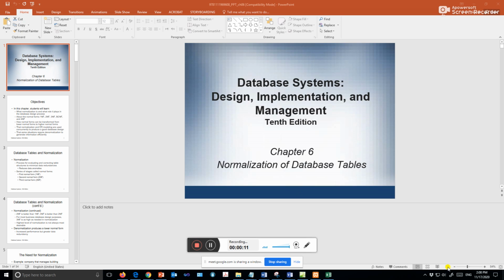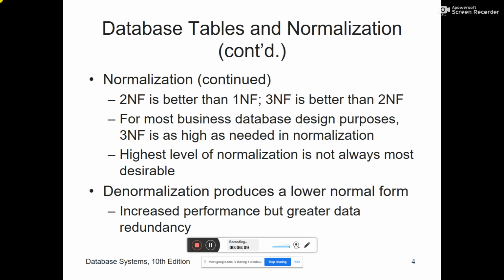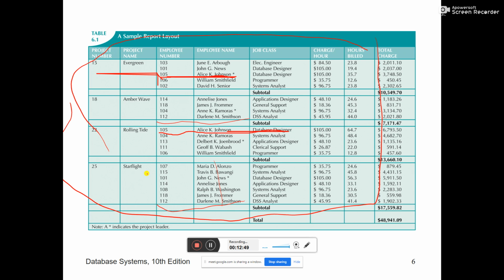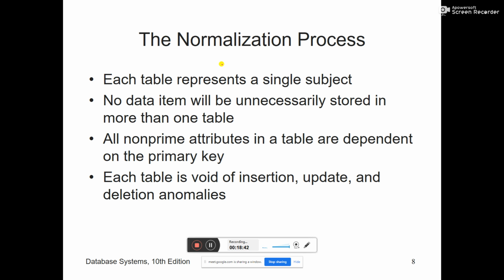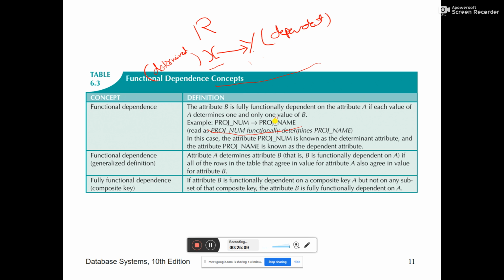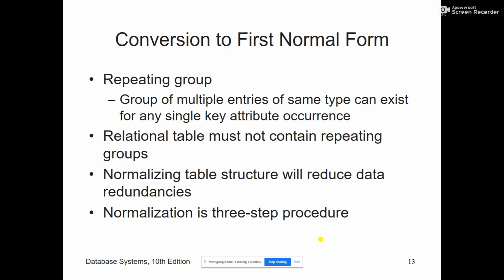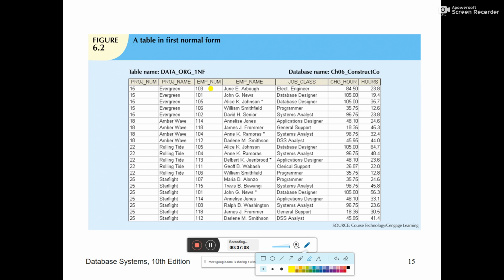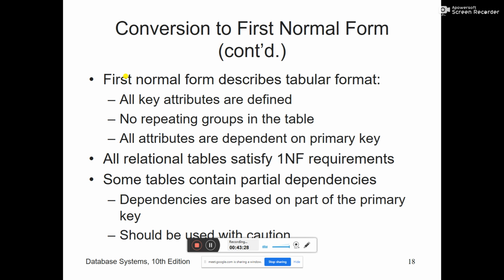Normalization of Database Tables (Part 1)